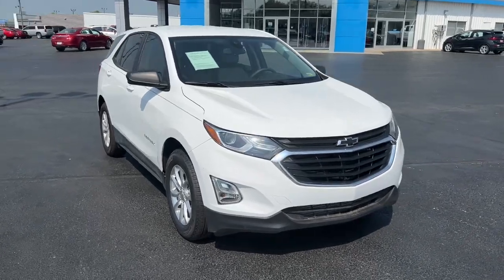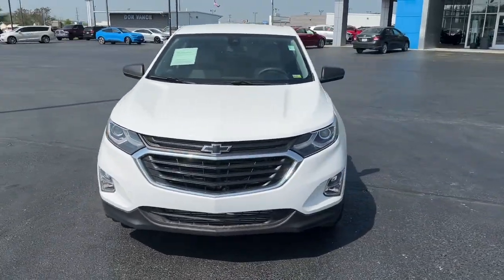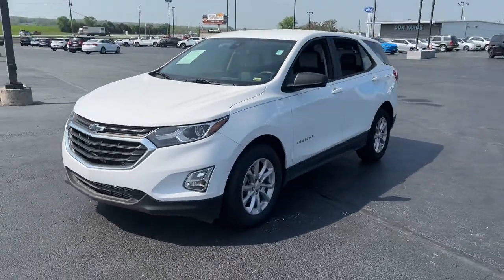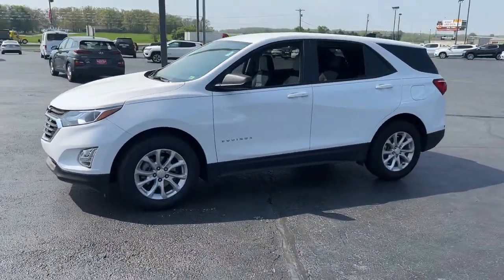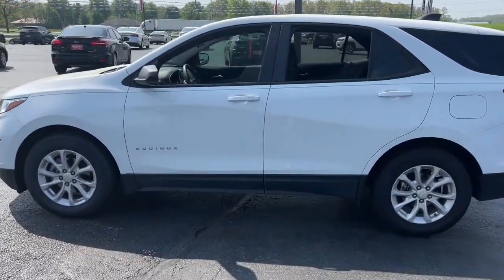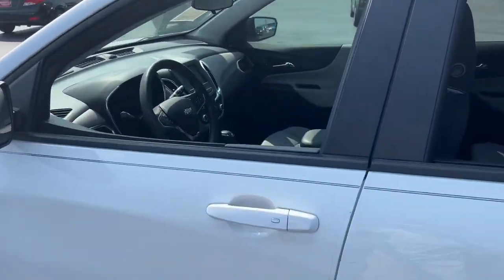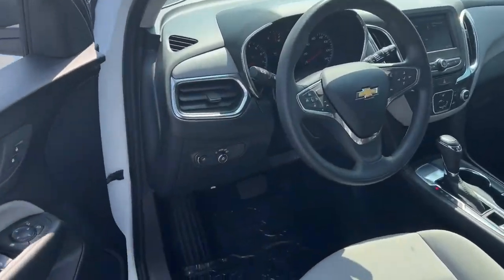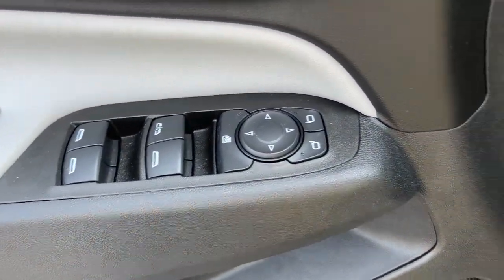2021 Chevrolet Equinox Marshfield, Springfield, Lebanon, Buffalo, Rogersville, MO 29697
Summit White Used 2021 Chevrolet Equinox  available in Marshfield, Missouri. Servicing the Springfield, Lebanon, Buffalo, Rogersville, MO area.

Marshfield Chevrolet
14963 State Hwy 38

2021 Chevrolet Equinox LS 4D Sport Utility Summit White **BACK-UP CAMERA**, **ACCIDENT FREE VEHICLE**. Priced below KBB Fair Purchase Price! Odometer is 8037 miles below market average! 26/31 City/Highway MPG Only 15 minutes from Springfield! Welcome to Marshfield Chevrolet! Since 1926, we have striven to give customers the best offers and a great deal of respect. We are family-owned and provide friendly service to customers looking for an affordable car, SUV, or truck. We also offer financing, vehicle service and accessories to Springfield, MO Chevrolet customers.